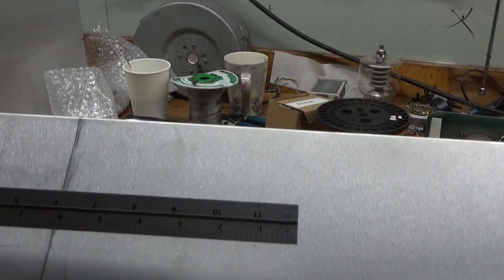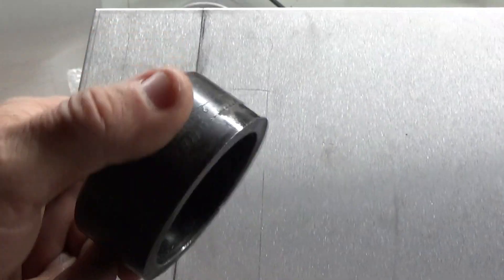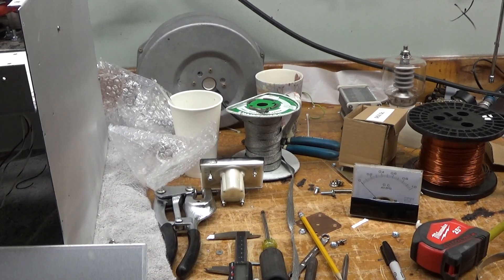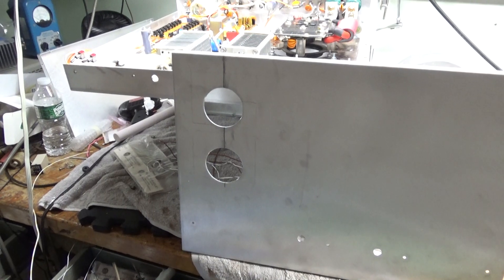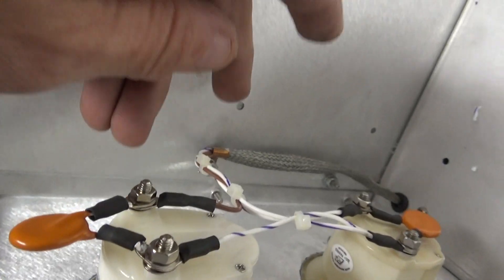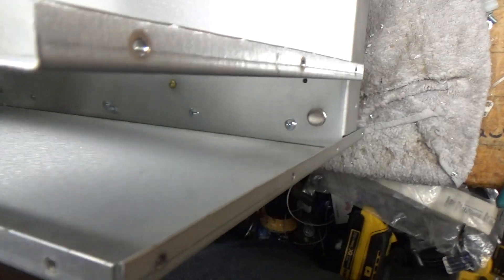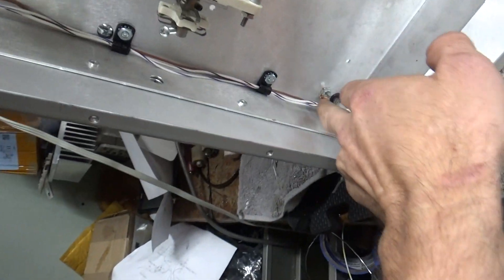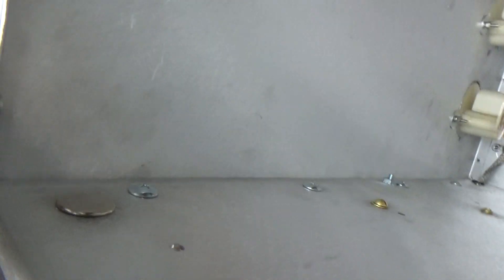Front Panel Meter Installation 3cx6000a7 6 Meter 10kw Pa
Here I show the Installation of the Plate and Grid current meters, .01 caps rf bypass any residual rf from affecting meter reading. No reverse connected diodes required at the meters since they are present in other areas of the circuit. The Plate voltage meter will be located in the power supply cabinet.